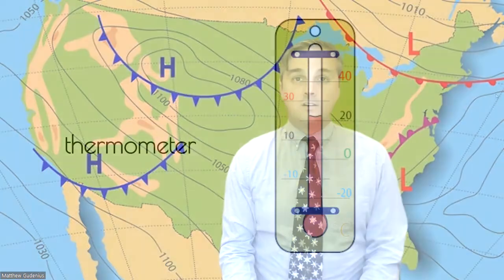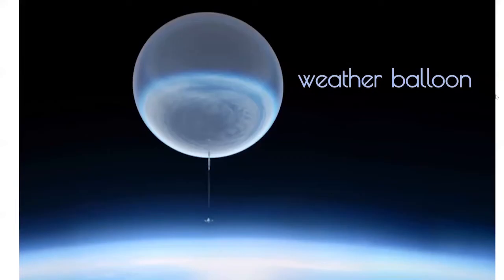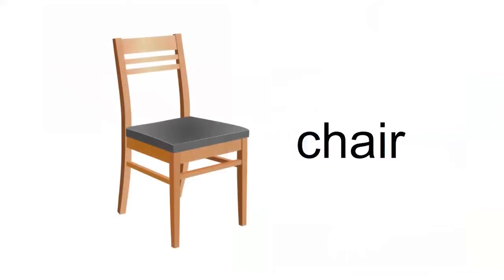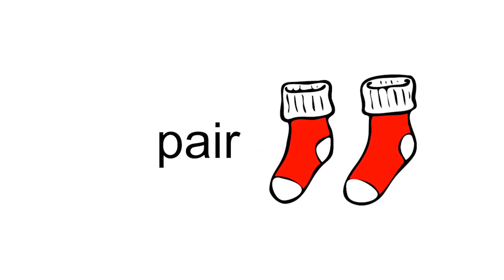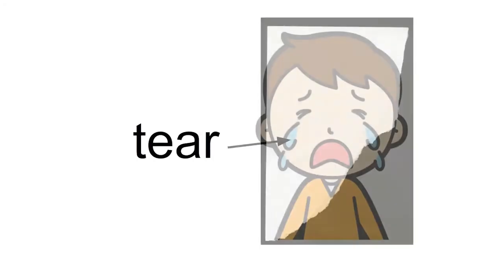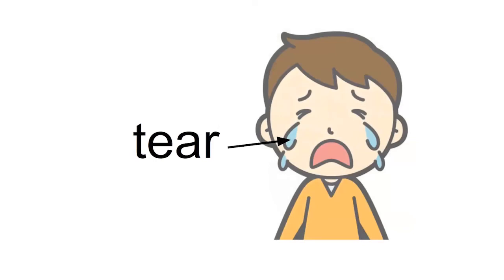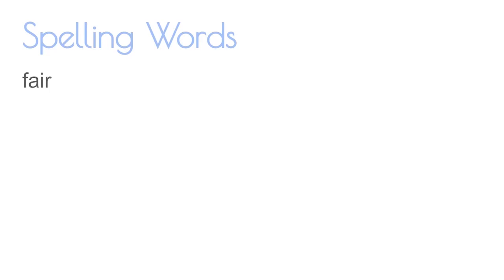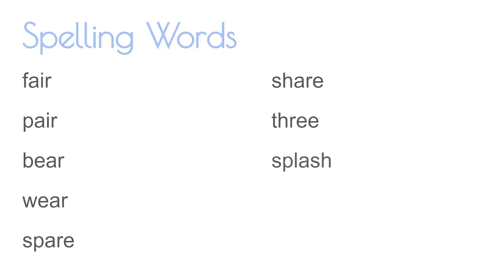First Grade Wonders Unit 6 Week 5 - air, are, ear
Learn what it takes to be a meteorologist and study the weather while learning about the ways to make the "air" sound this week!